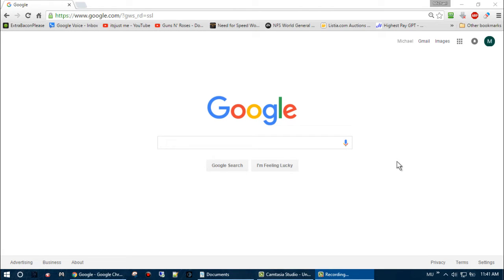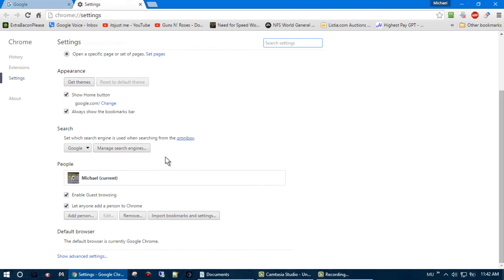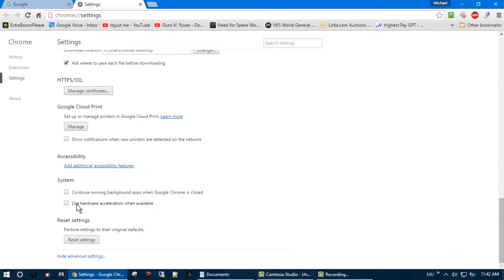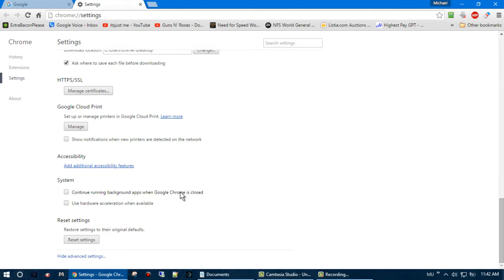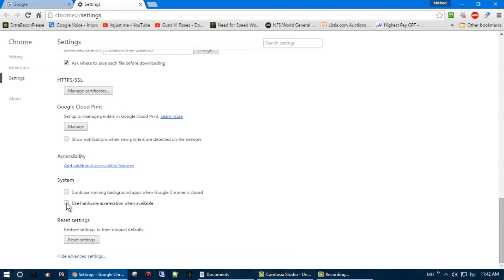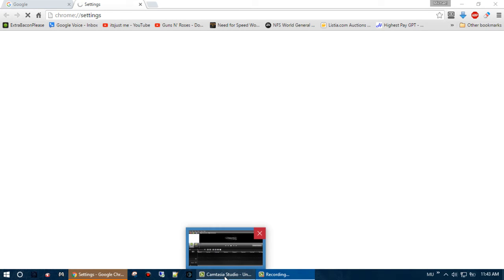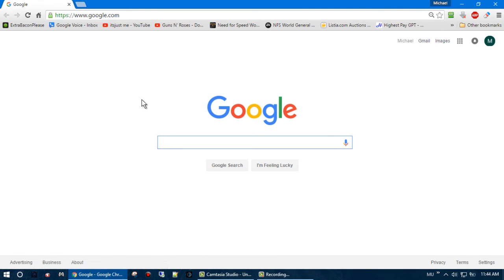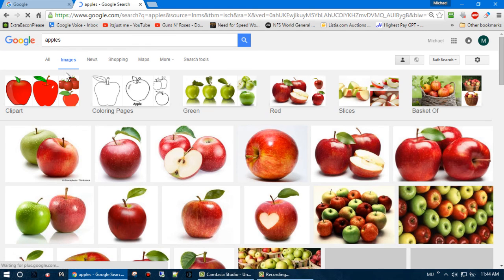How to make Coogle Chrome run faster, simple google chrome running slow fix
How to make Coogle Chrome run faster.
Google Chrome running slow fix
Best and simple fix